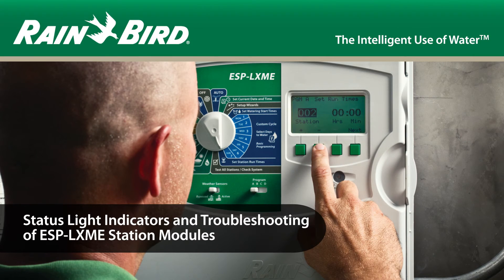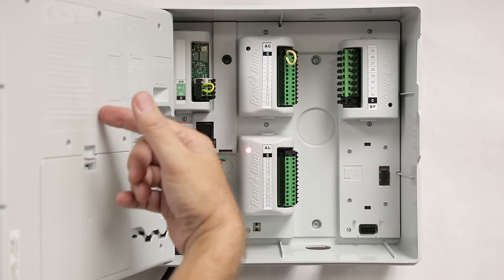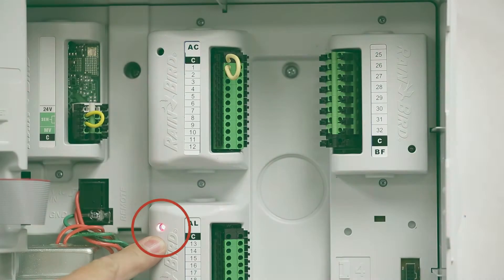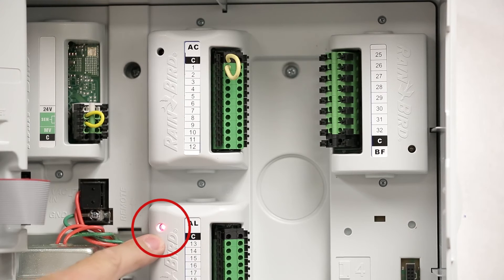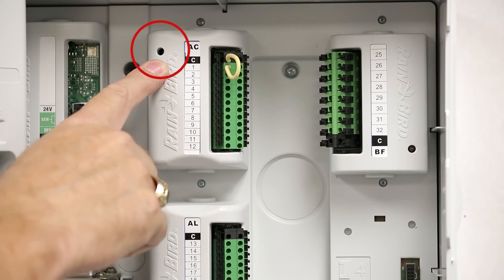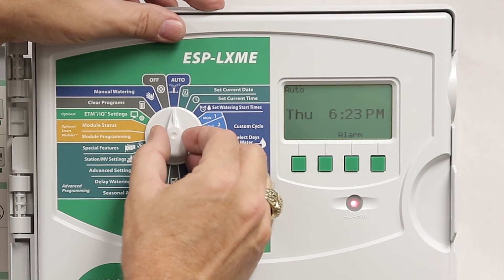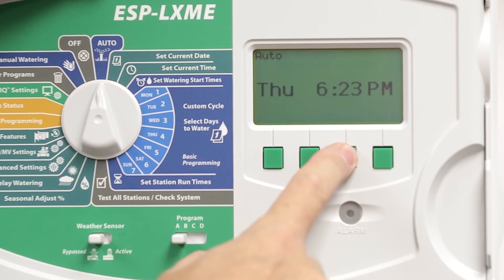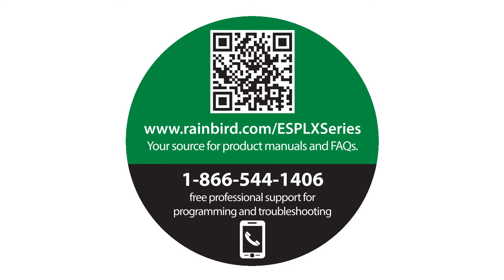Status Light Indicators and Troubleshooting of ESP-LXME Station Modules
Rain Bird ESP-LXME Controller

The popular Rain Bird® ESP-LX Series commercial controllers have been enhanced to provide additional features and station capacity. The ESP-LXME Enhanced Controller offers flow sensing and management with modular station capacity from 8 to 48 stations. Station modules are available in 4-, 8- and 12-station models.